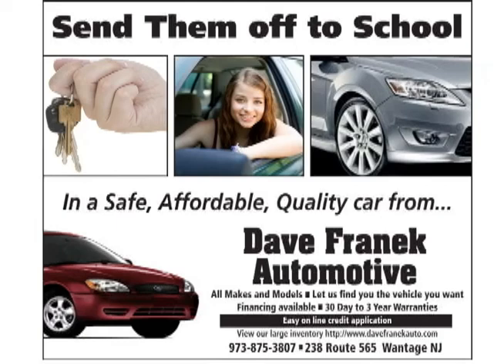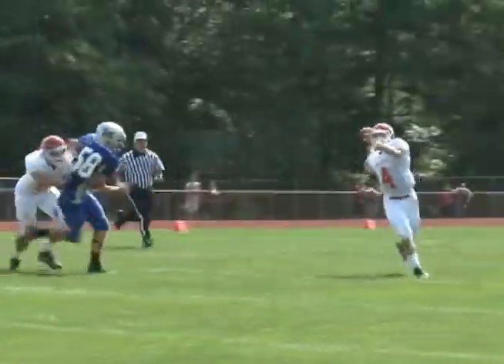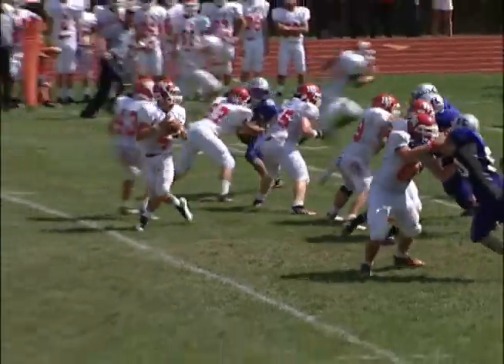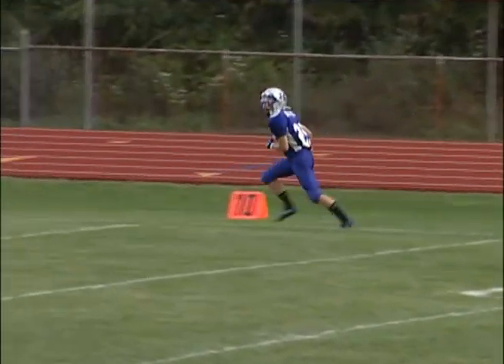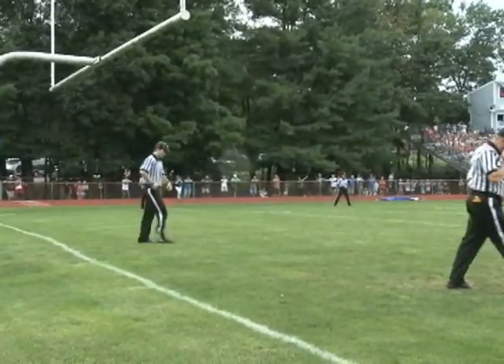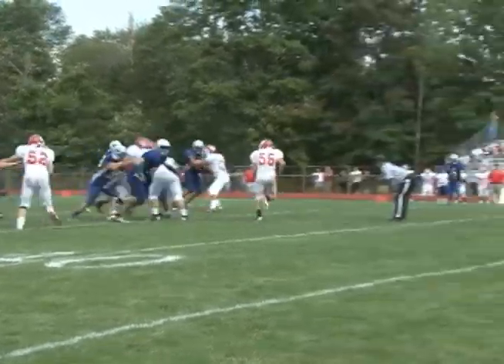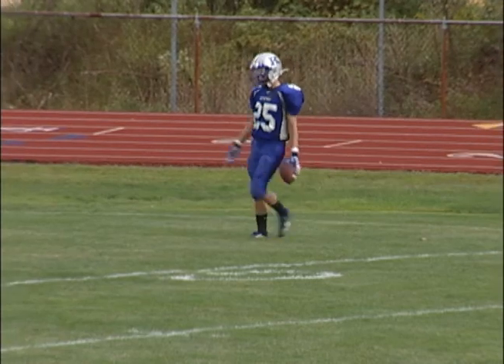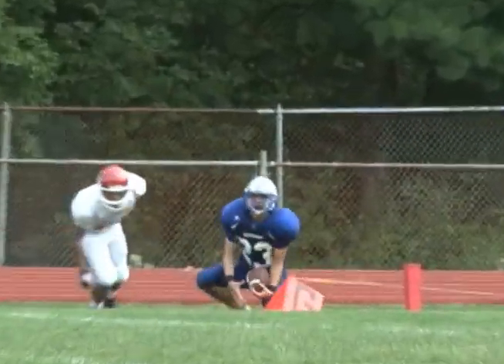9 8 12 High Point Kittatinny Football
Highlights from the High School Football game between the High Point Wildcats and the Kittatinny Cougars.